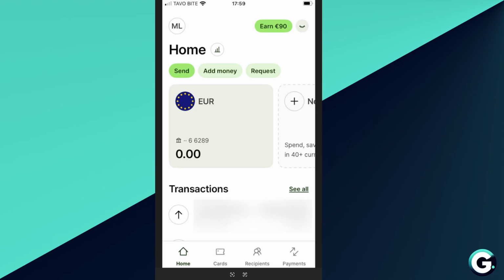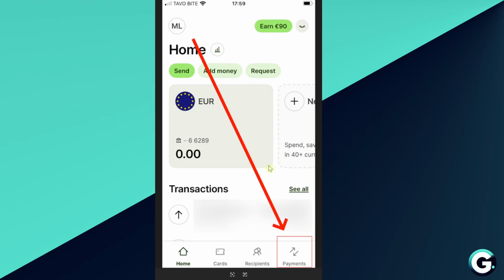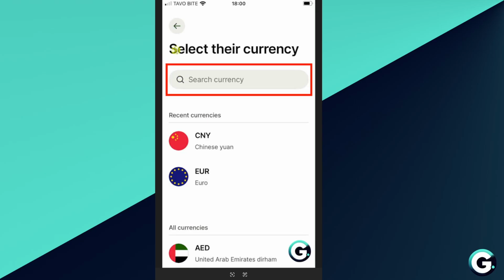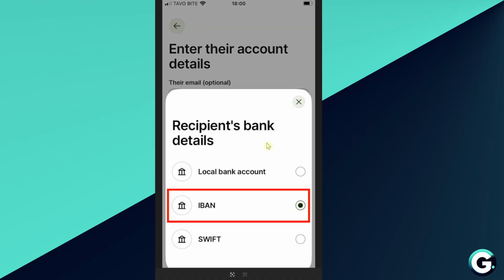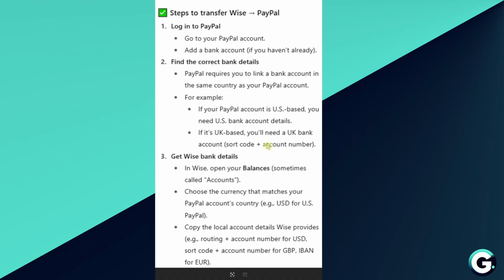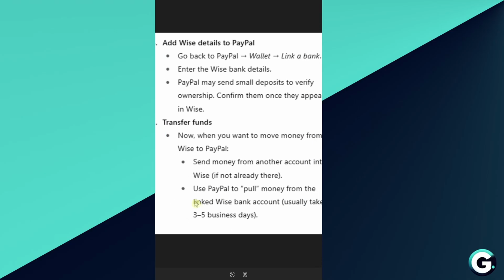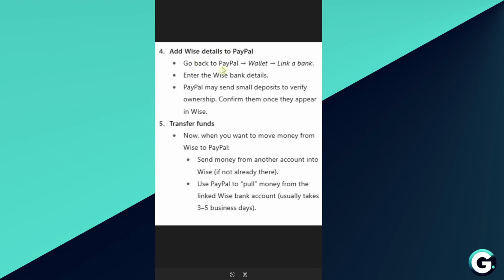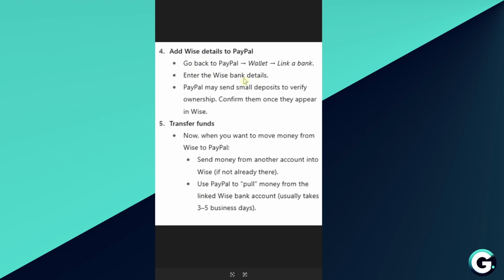How to Transfer Money from Wise to PayPal (Step-by-Step 2026 Guide)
Hello in this video I will show: How to Transfer Money from Wise to PayPal (Step-by-Step 2026 Guide)